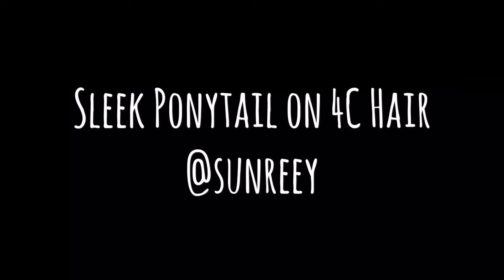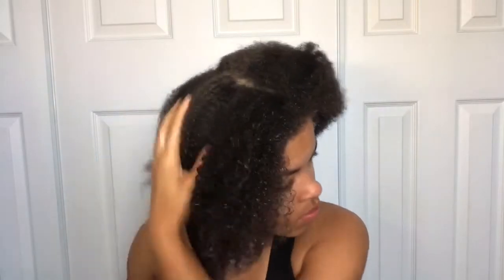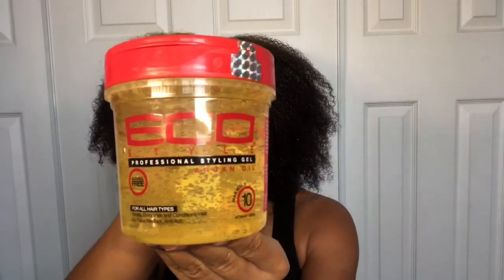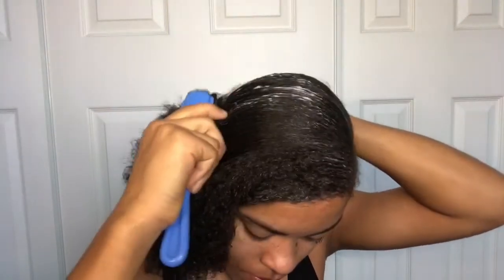How To do a Sleek Ponytail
This is one of my go to hairstyles because it is timely, elegant, and versatile. Lets restore our time and do styles that take less than 5 minutes to accomplish.